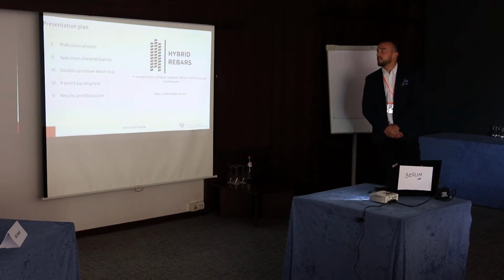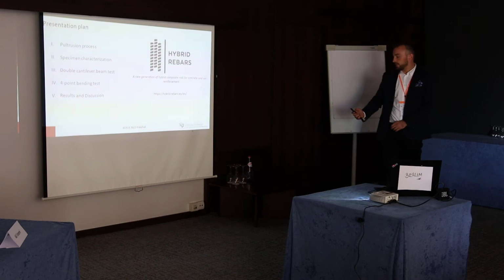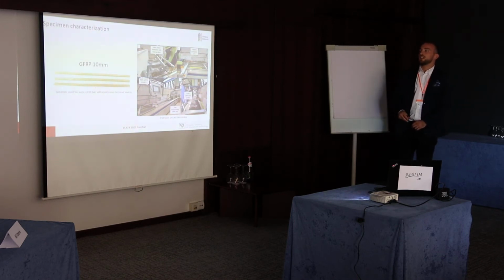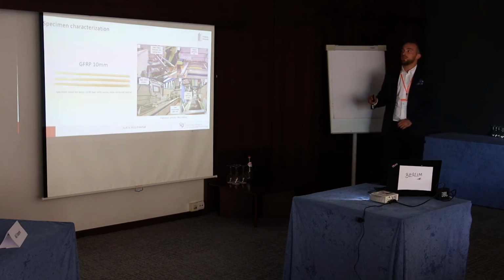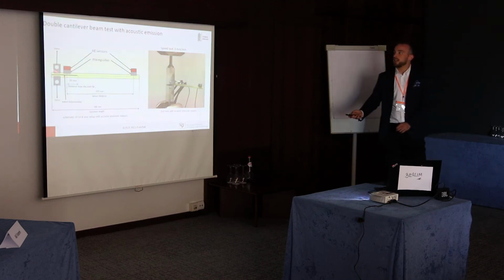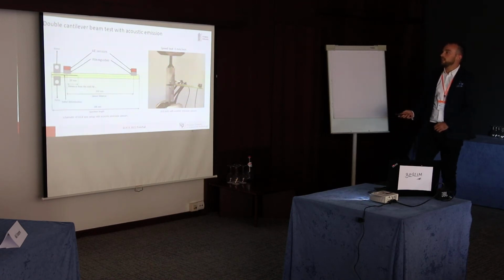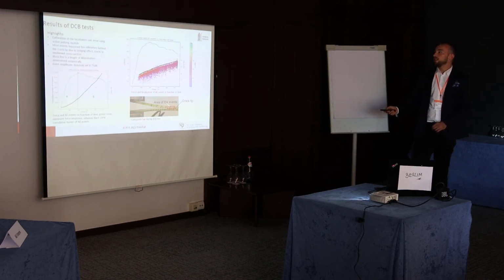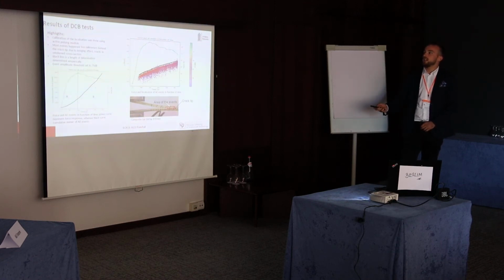Damage evolution in pultruded composite bars using acoustic emission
Paweł Zielonka, Szymon Duda, Grzegorz Lesiuk, Michał Smolnicki, Paweł Stabla, Krzysztof Towarnicki